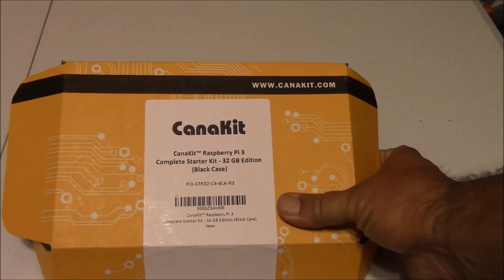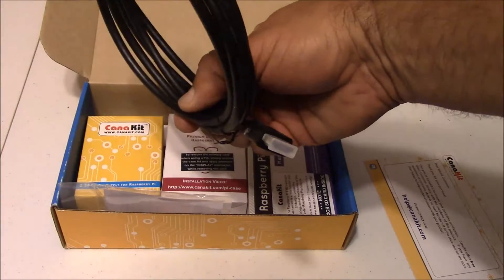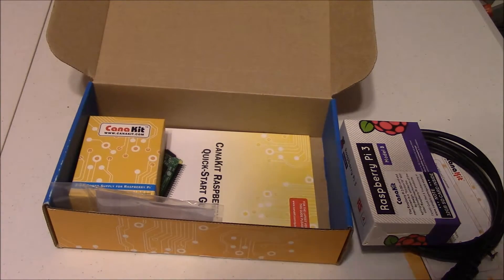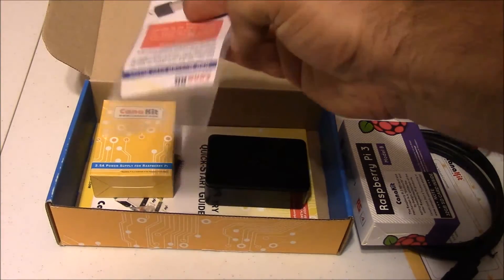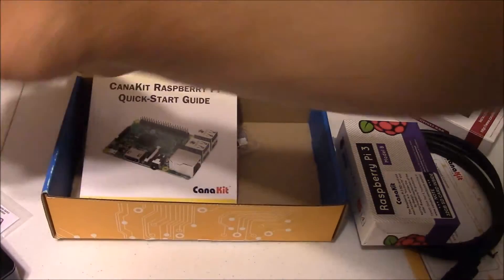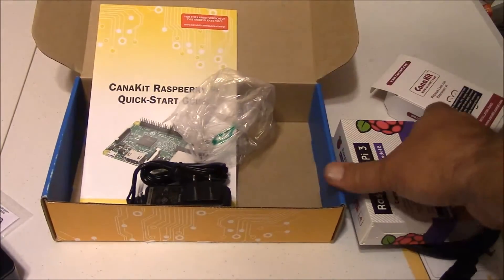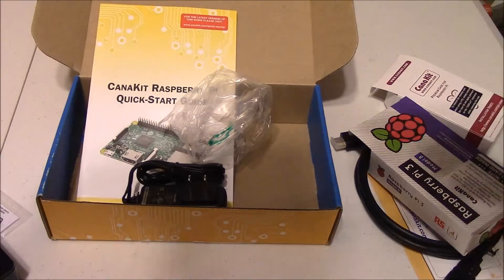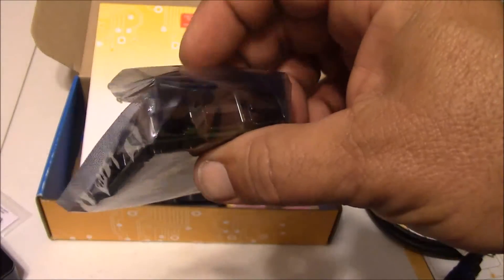A Unboxing CanaKit Raspberry Pi 3 Complete Starter Kit 32 GB Edition